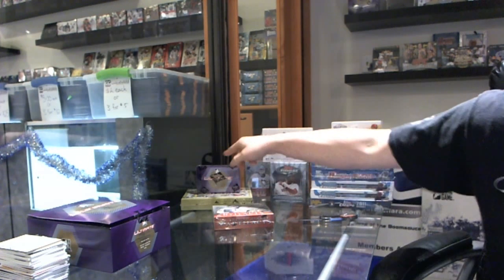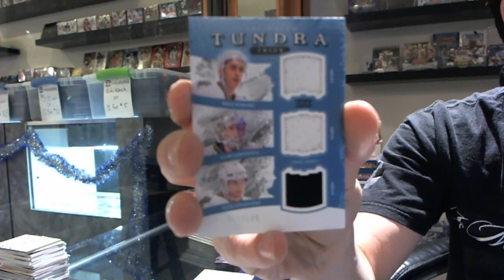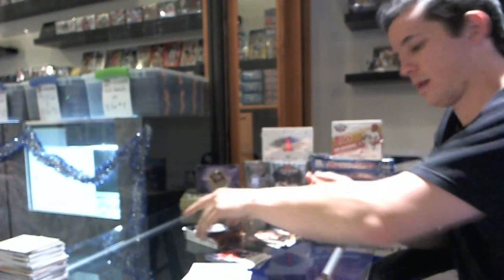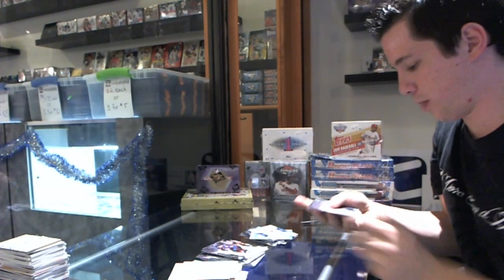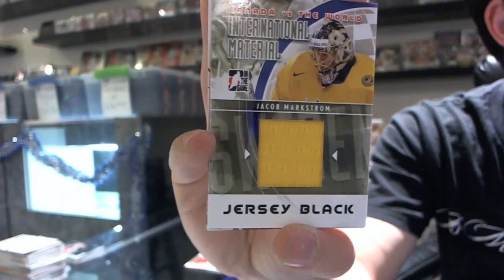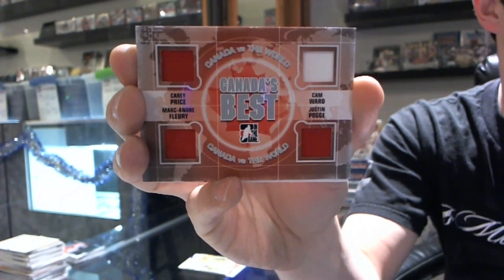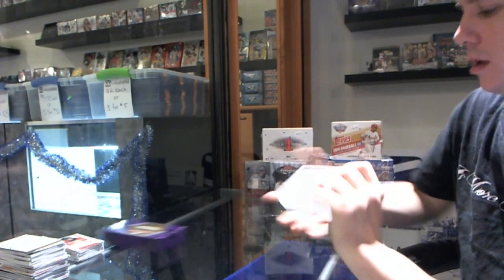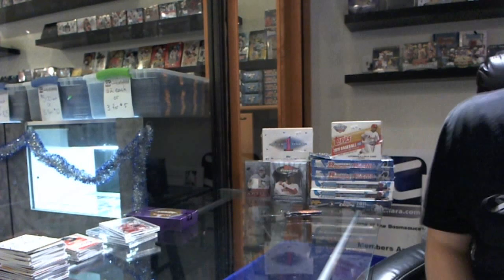C&C #528 11-12 Artifacts, CvTW & ITG Ultimate 11th Hockey